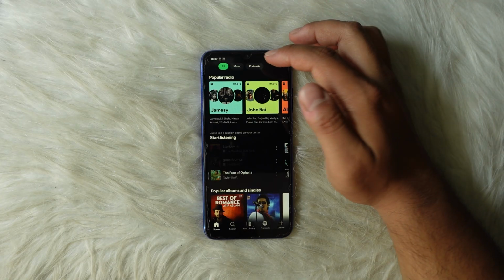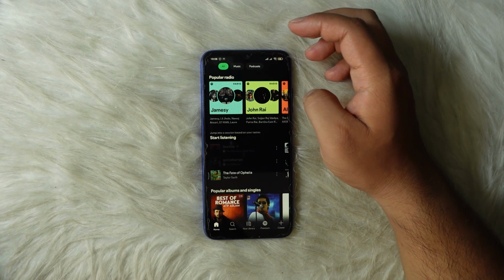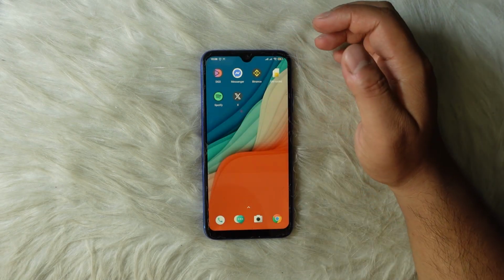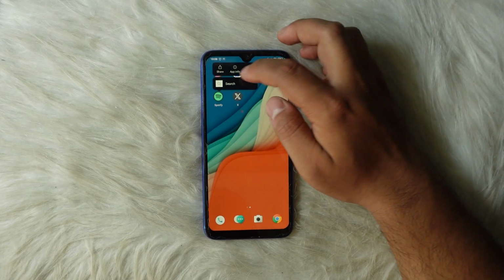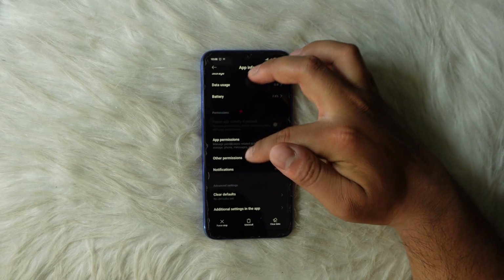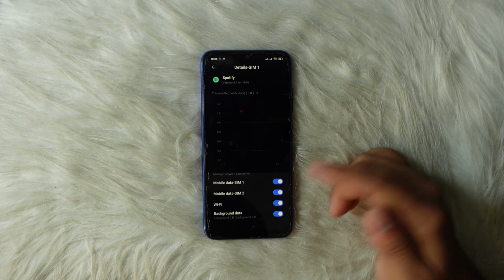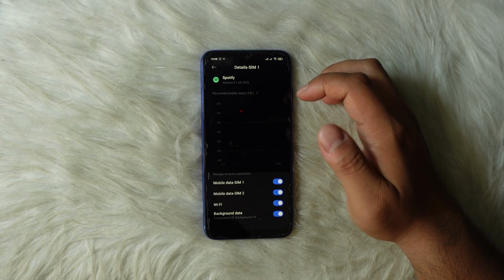How To Fix Spotify Car Mode Problem !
If Spotify Car Mode is not working properly, the issue may be related to Bluetooth, permissions, or settings. In this video, I show you how to fix Spotify car mode problem.

First, try manually enabling Car Mode. Go to Spotify "Settings," find "Car Mode" or "Driving Mode," and switch it from automatic to manual.

Second, repair your Bluetooth connection. Go to your device's Bluetooth settings, disconnect from your car, and reconnect.

Third, check app permissions. Tap and hold the Spotify icon, go to "App Info," then "Data Usage," and make sure background data is allowed.

If you are using a USB cable, try swapping it with a different one.

If none of these steps work, uninstall and reinstall Spotify. A fresh installation often resolves bugs.